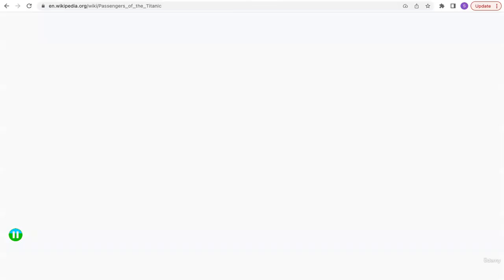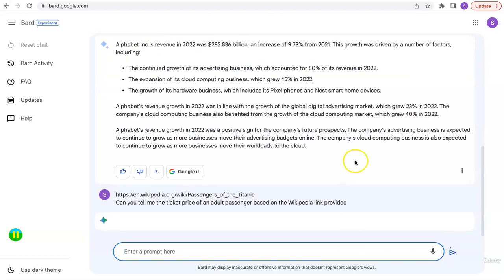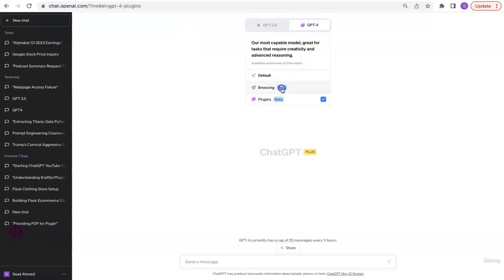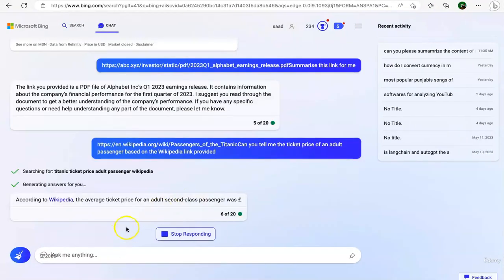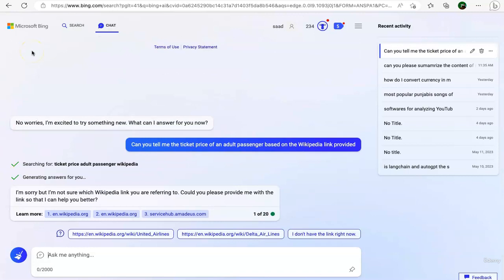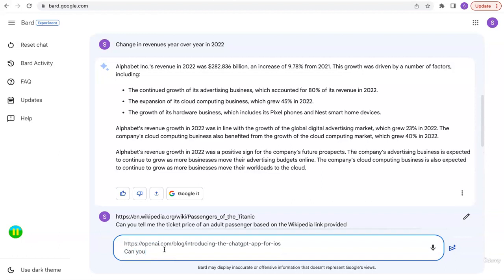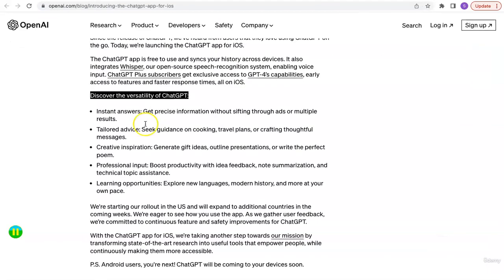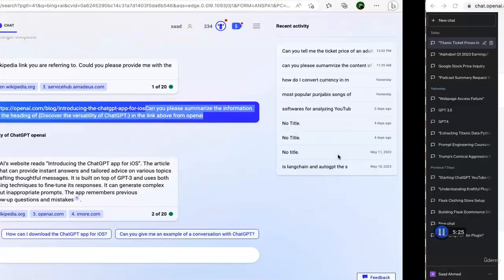006 Working with URLs - Google Bard & ChatGPT Prompts Magic!